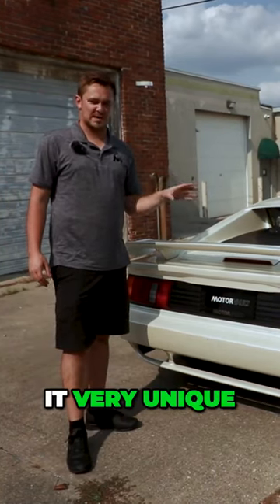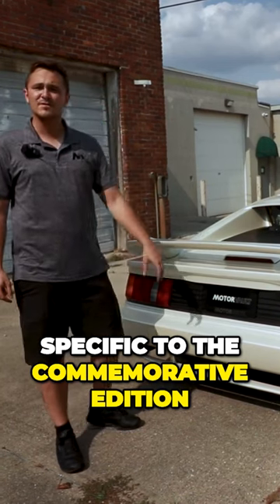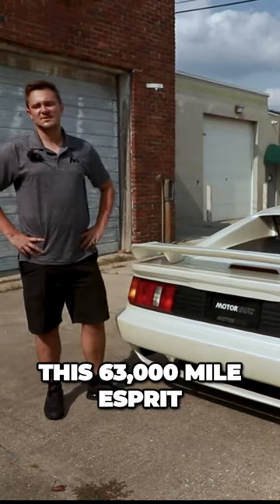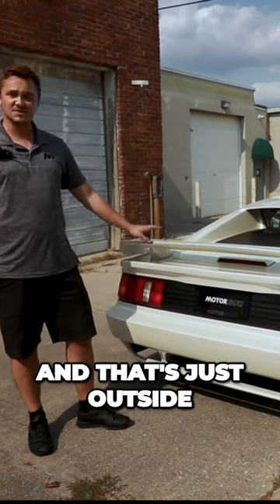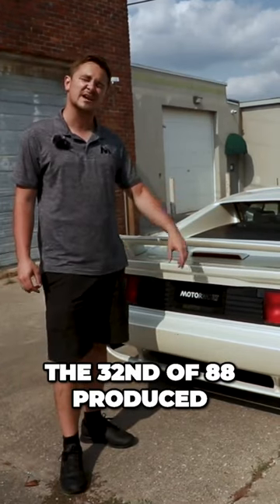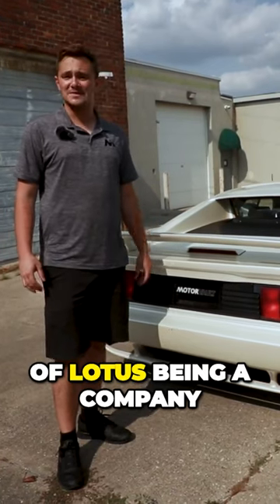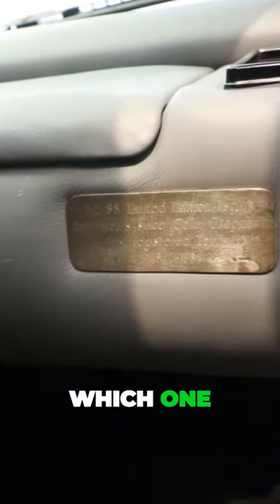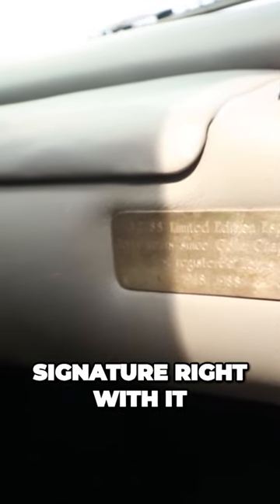Unveiling the Rare and Remarkable Lotus Esprit Turbo Edition